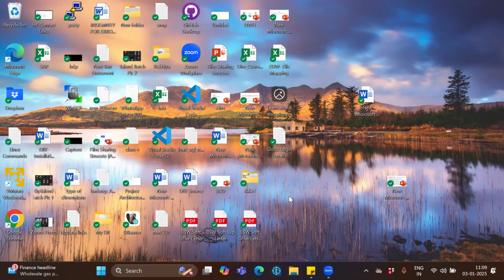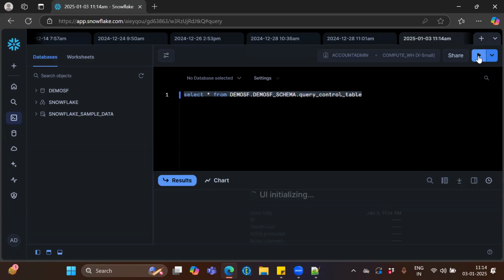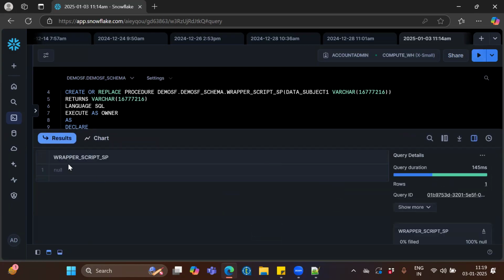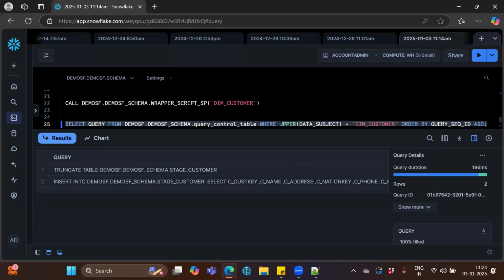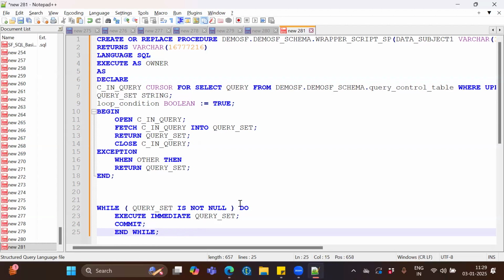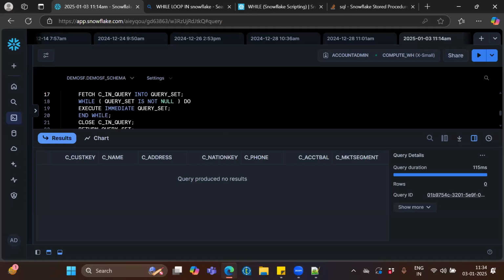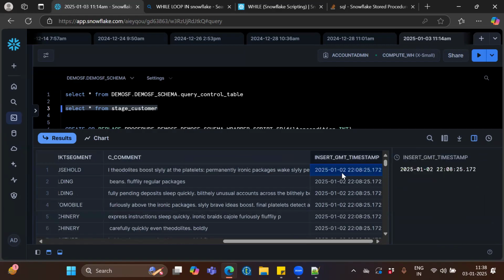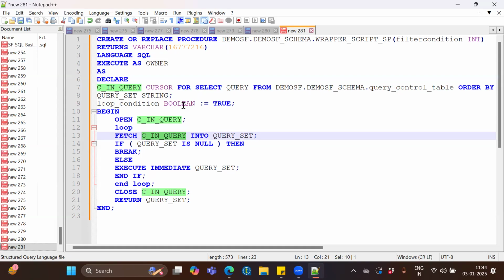SQL Database - (Snowflake) - Class 25.0 | Snowflake Wrapper Stored Procedure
You will understand how to write different stored procedures.